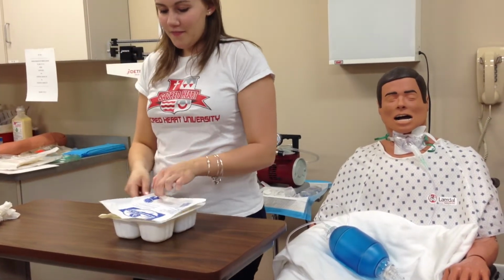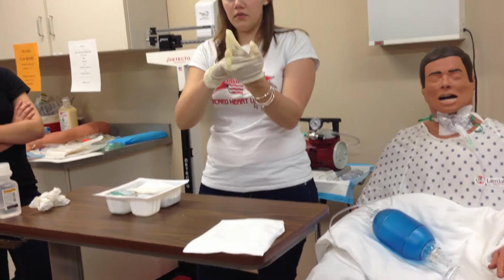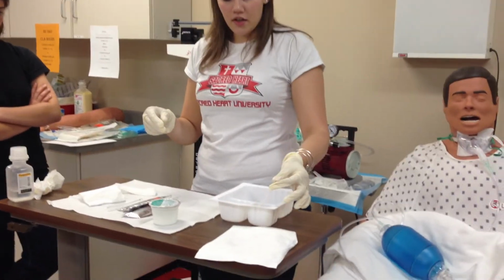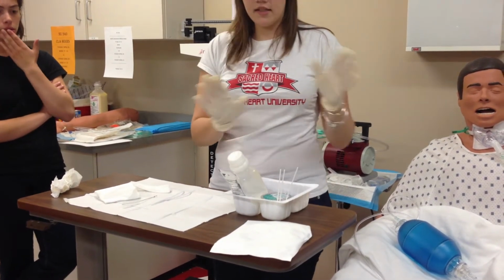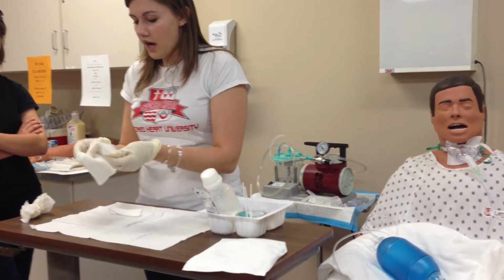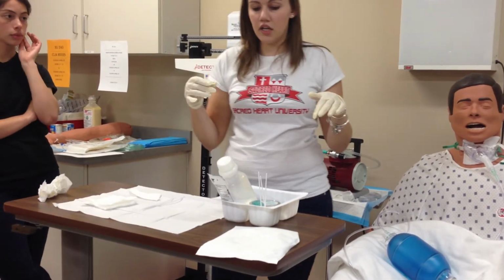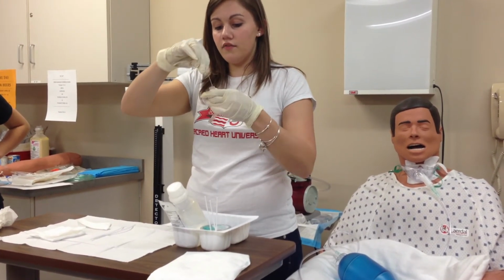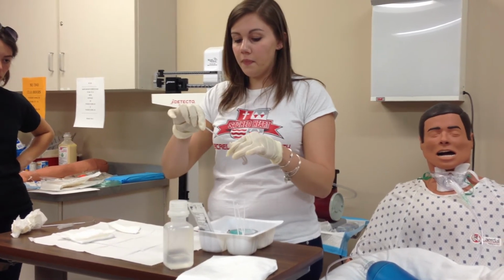Trach Care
SHU